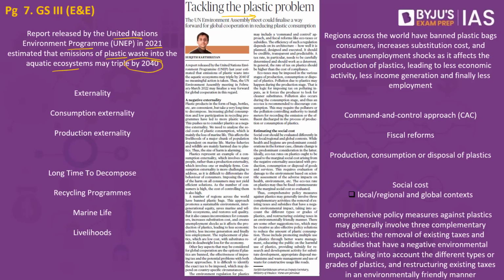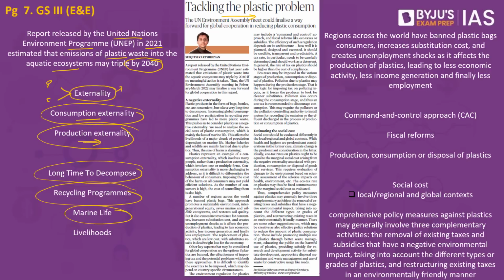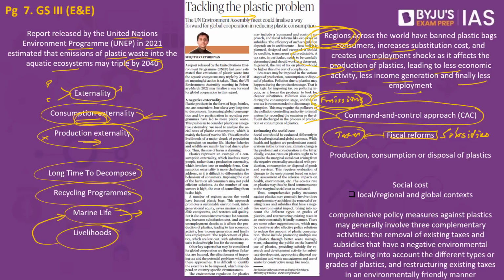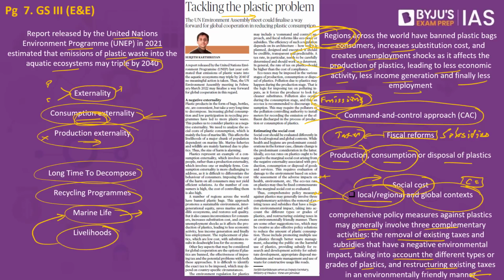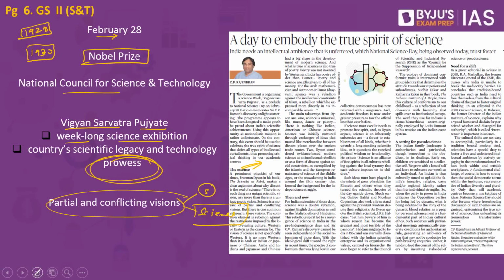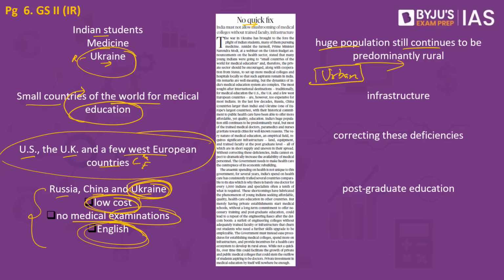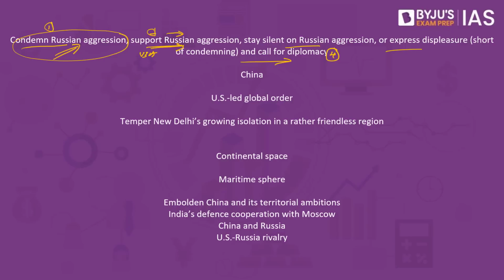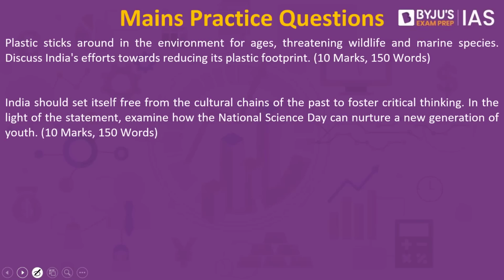'The Hindu' Analysis for 28th February, 2022. (Current Affairs for UPSC/IAS)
In this lecture, we discuss the important news articles for 28th February 2022 that are relevant for the UPSC Civil Services Examination. The aspirants are advised to watch the entire video lecture for a better understanding of Current Affairs articles. Follow the link to read the Comprehensive News Analysis as well.

Topics:
1. Tackling the plastic problem (00:00)
2. A day to embody the true spirit of science (11:28)
3. No quick fix (17:30)
4. A testing vote (22:52)
5. The anatomy of India’s Ukraine dilemma
6. India to face tough choices at UNGA
7. Mains Practice Questions (29:14)

"Related Links

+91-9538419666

Happy Learning!